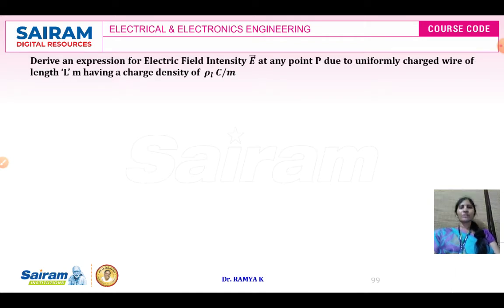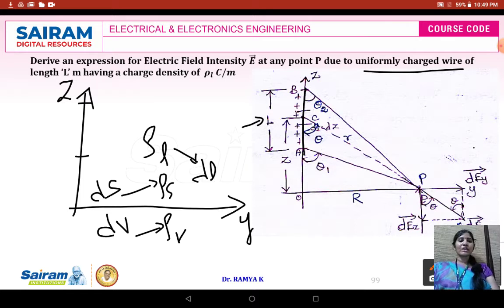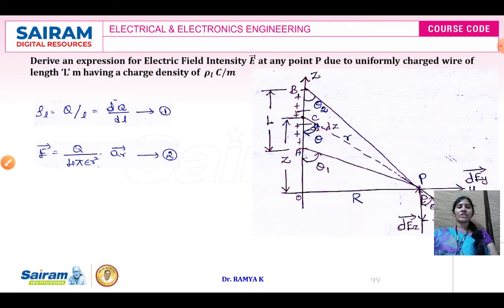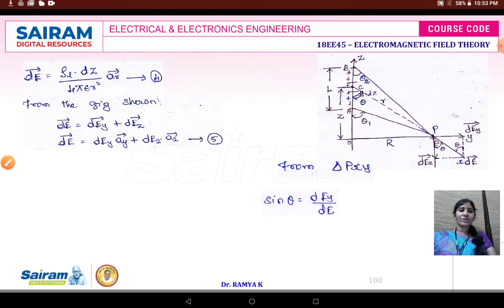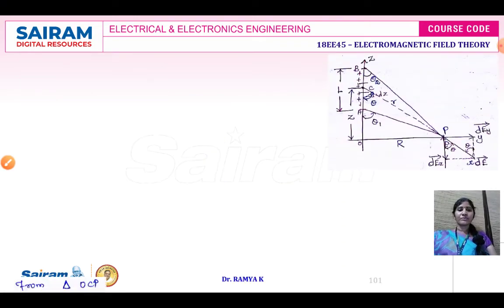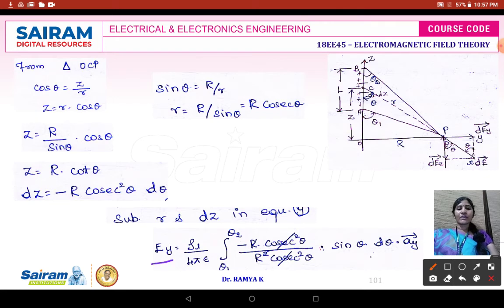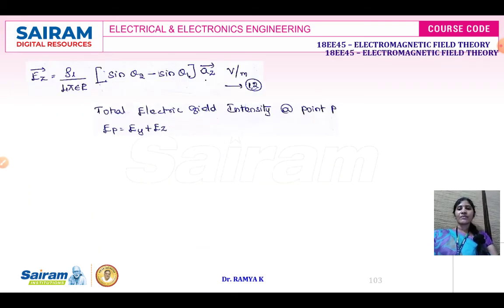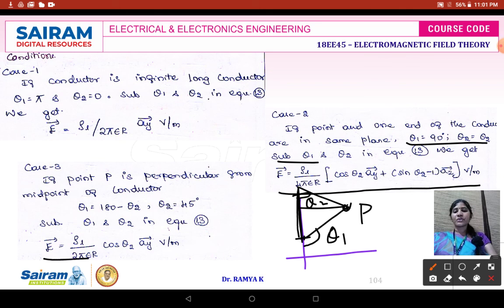Lecture Video11 18EE45 Module 1 Electric Field Intensity derivation line Charge density